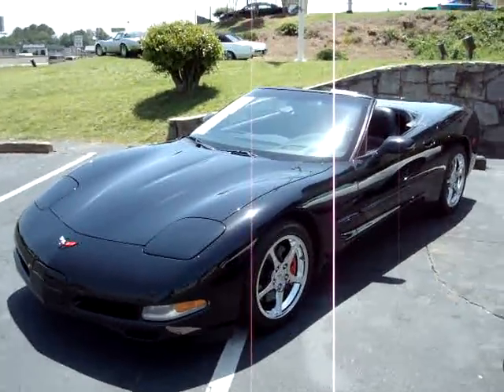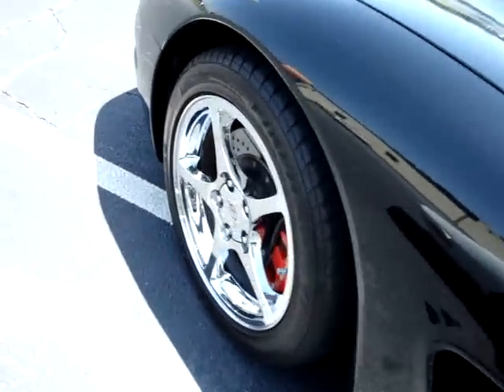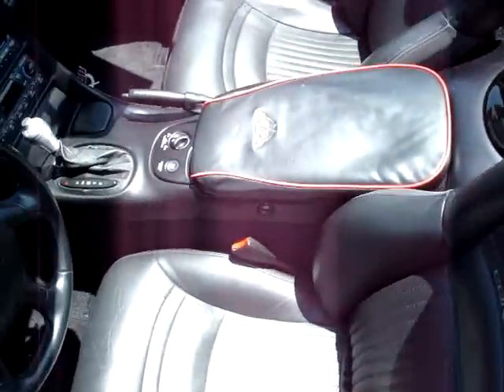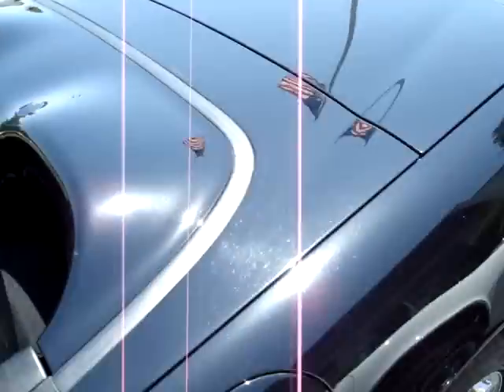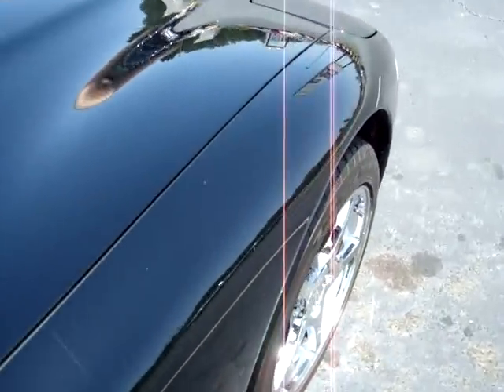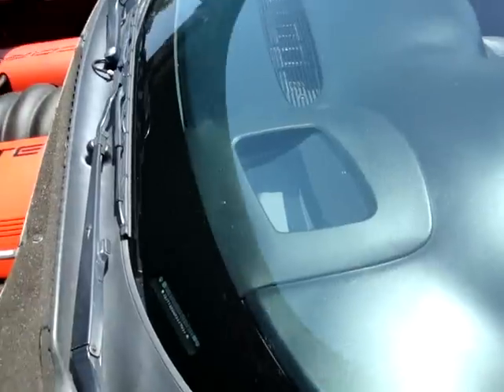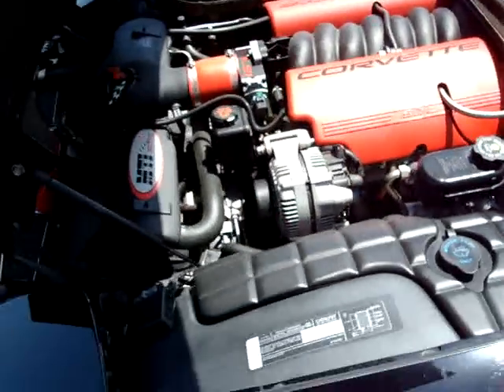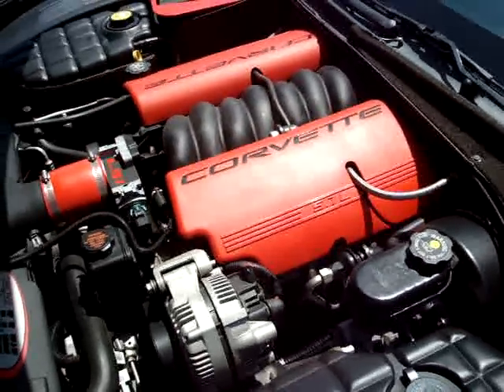1999 Corvette Convertible walkaround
1999 Corvette Convertible walkaround.  This car is loaded with factory options, and has a ton of go-fast parts as well, including a cold air intake, stainless steel headers, 3.73 gears, and a stall converter.